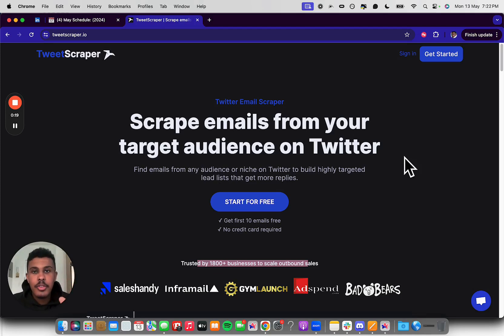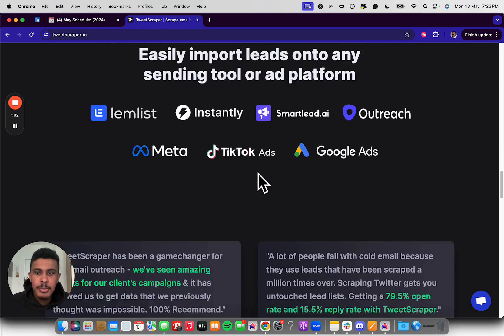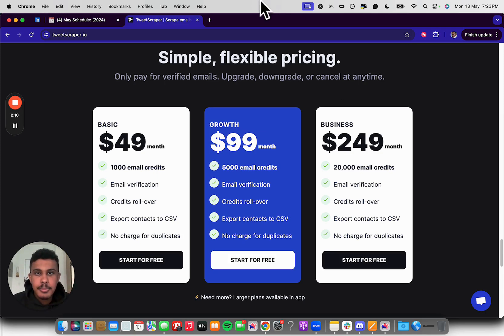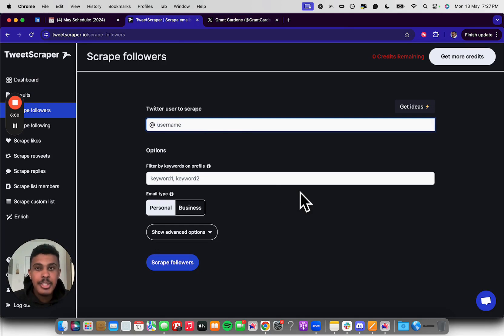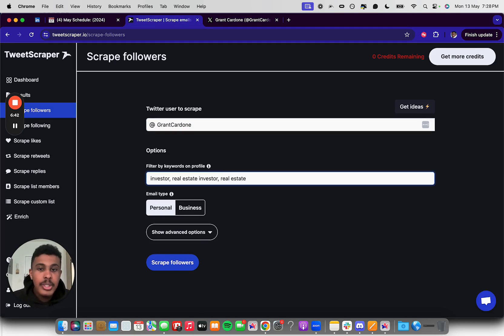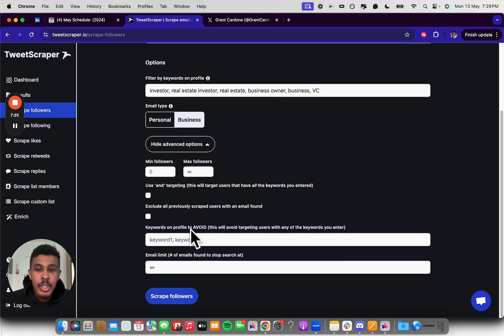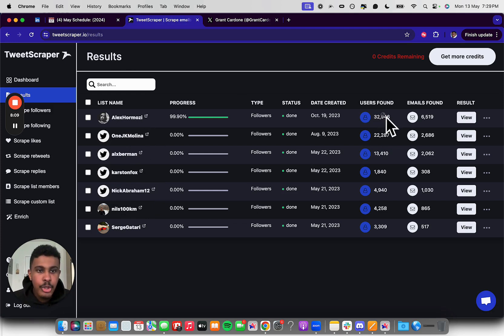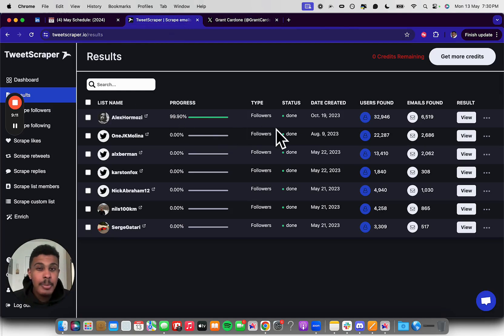Secret B2B Lead Scraper (UNTAPPED)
In this video I show you a top secret lead scraper that very few people use. If you do cold email this is the best lead scraper for B2B leads that are untapped.

You can find my cold email crash course for free here (no opt-in)

If you are looking for unlimited inboxes and automated setup for your cold email... Sign up for Inframail

If you’re looking for an awesome cold email sending platform check out Instantly.ai

Join our FB group for all info on cold email and Inframail